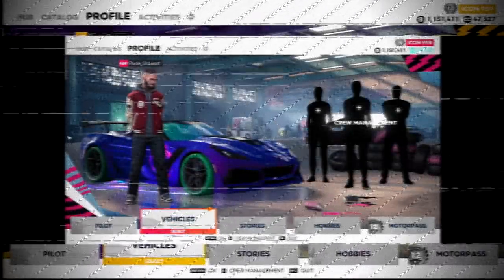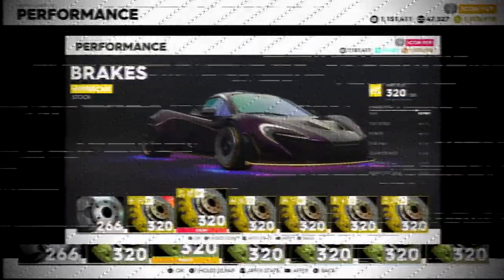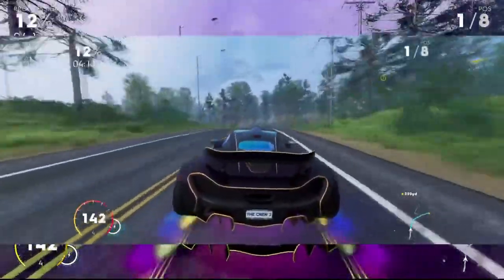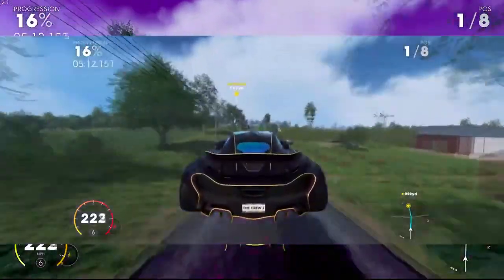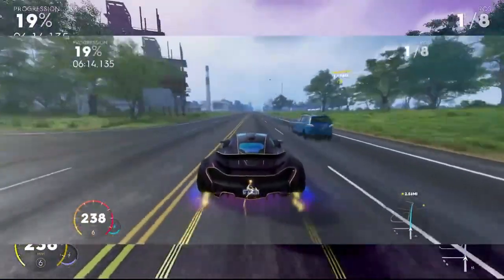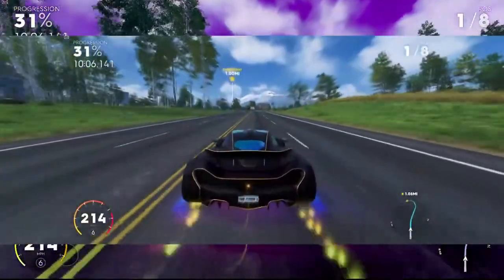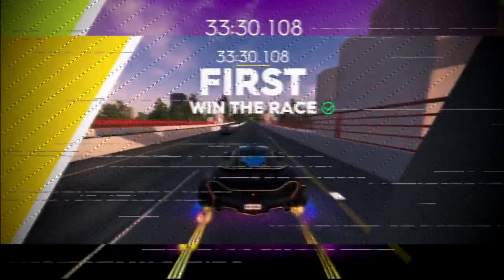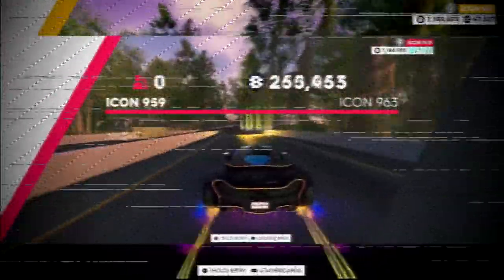Classical Bangers 2 |💰Money Bag Race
The 2013 McLaren P1 is a British hypercar manufactured by McLaren and is equipped with a 3.8L twin-turbocharged V8 engine. The car was first unveiled at the 2012 Paris Motor Show and acts as the spiritual successor to the McLaren F1 which was produced between 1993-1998 and shares many of the same features of the F1. The P1 itself was produced between 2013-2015 with a total of 375 units ever produced.

The McLaren P1 made its first appearance in The Crew 2. To obtain it, players must defeat Tio Marquez which can be done by winning The Keys To The City street race which is part of the street racing motorsport family. Once defeated, players can unlock the P1 for free thus meaning that they do not have to spend any bucks or credits to obtain it.
Gold Line Edition

A special variant of the Mclaren P1 named "Gold Line" Edition is a modified version of the car featuring an altered body kit and a gunmetal paint job with gold lining (hence the name). It was added to game as part of the Into the Storm update and is an exclusive vehicle to the S7/E1 of the MotorPass. It can be obtained by purchasing the premium pack of the MotorPass.